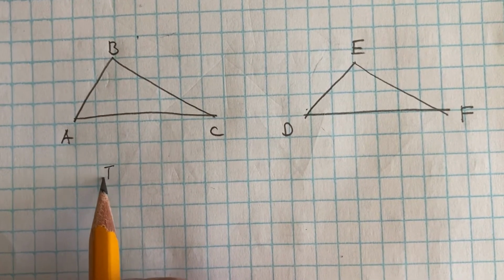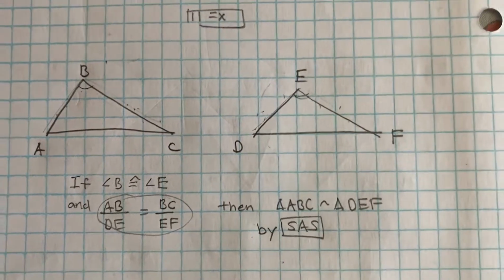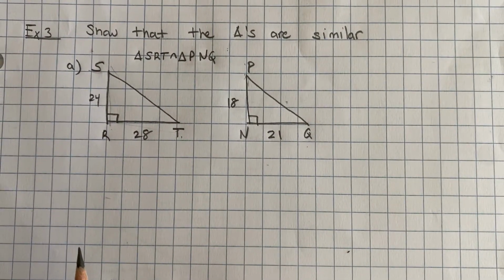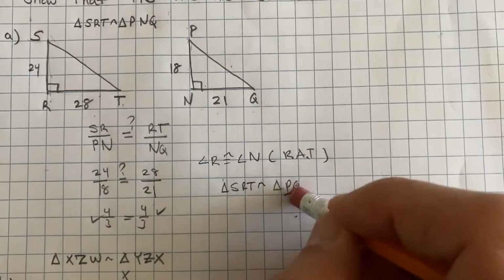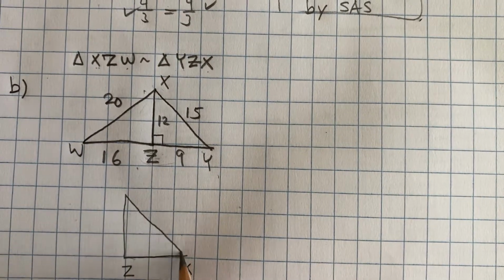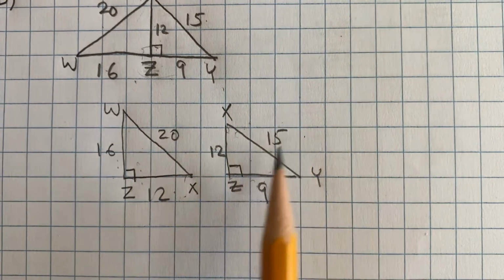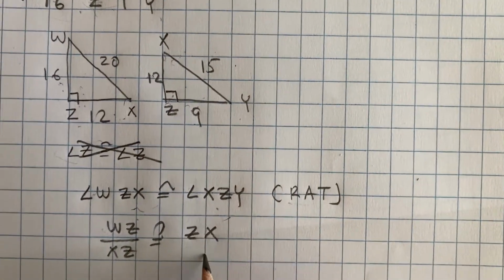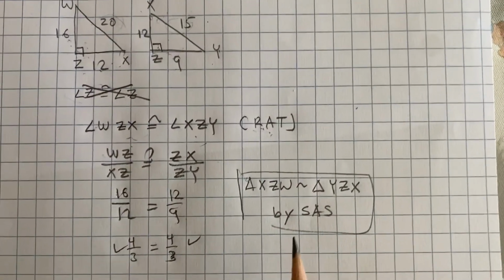8.5 part 2